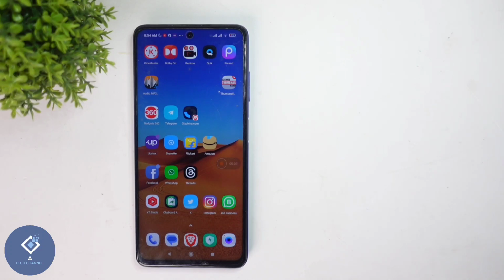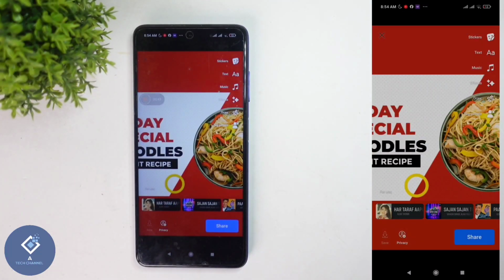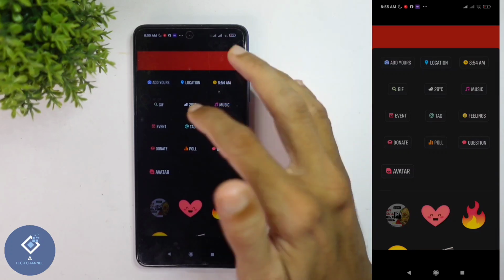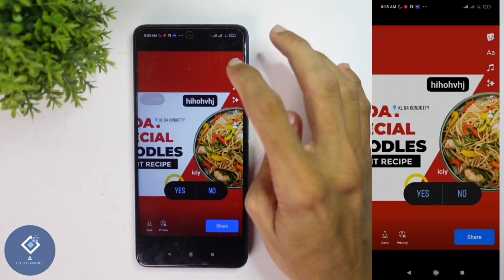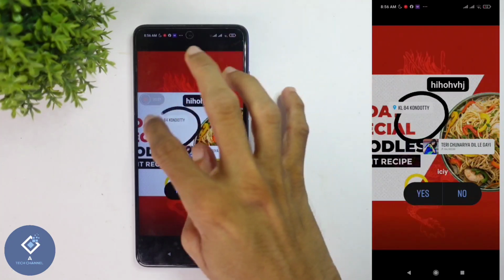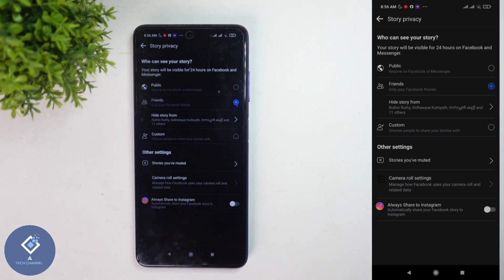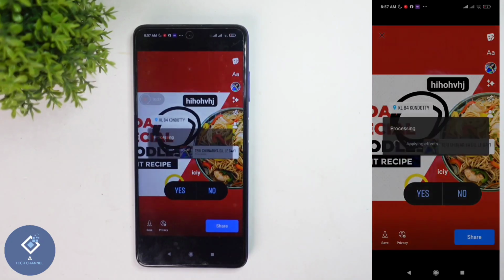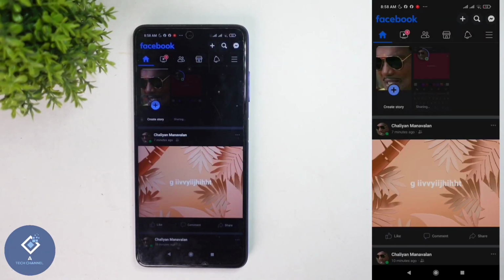How To Post Facebook Story | English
in this video we will be telling about how to post facebook story in english. lets check about how upload story in facebook profile in english